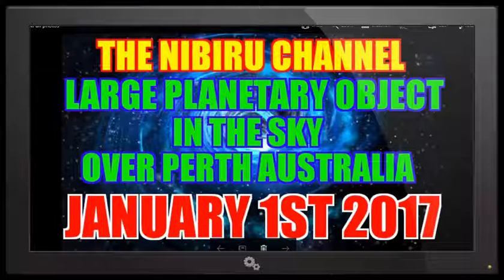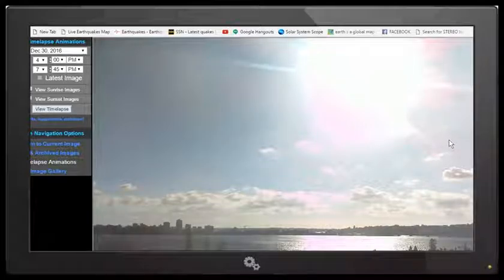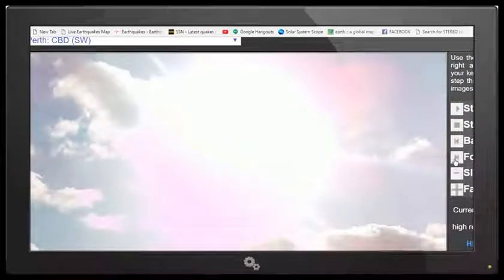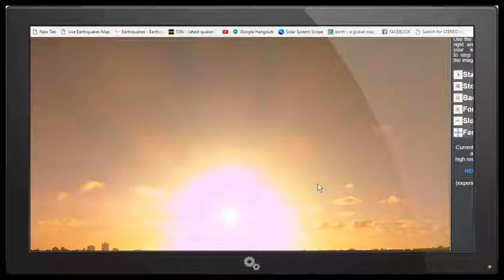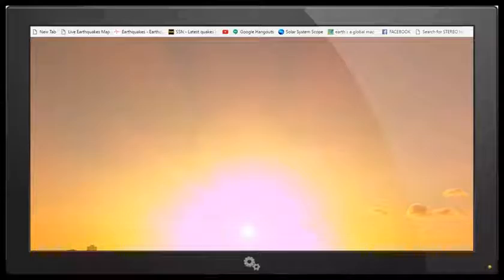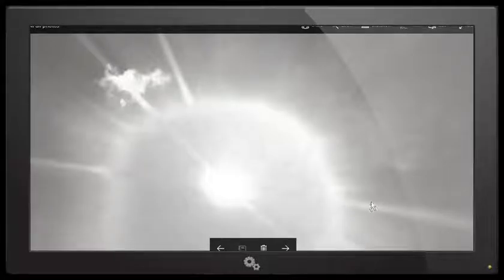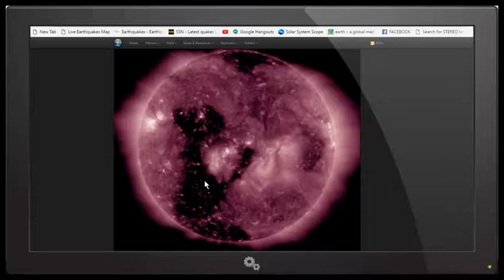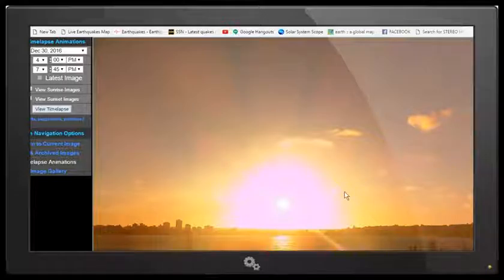LARGE PLANETARY OBJECT OVER PERTH AUSTRALIA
THIS FOOTAGE WAS RECORDED ON DEC. 30 2016 and the link is provided